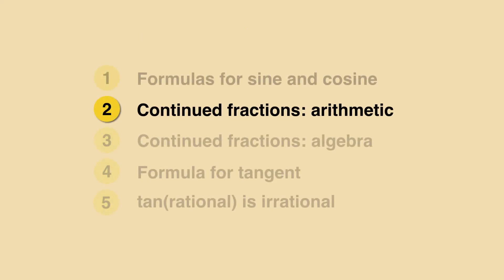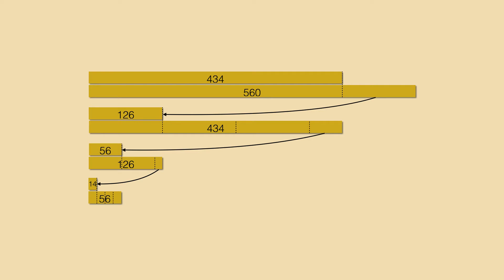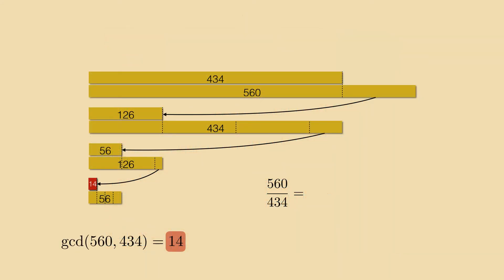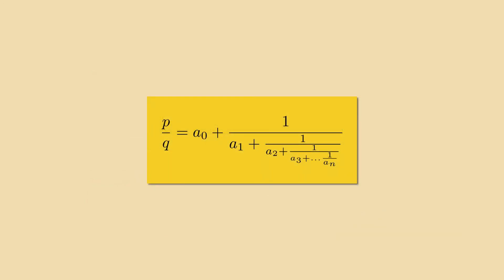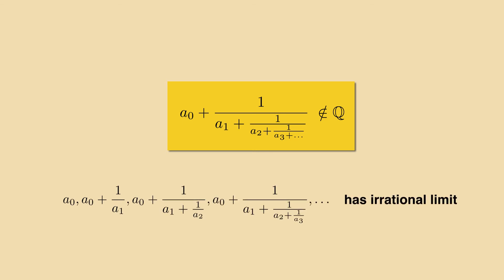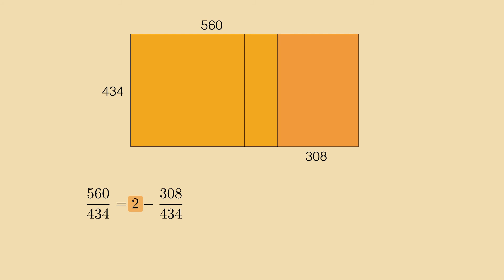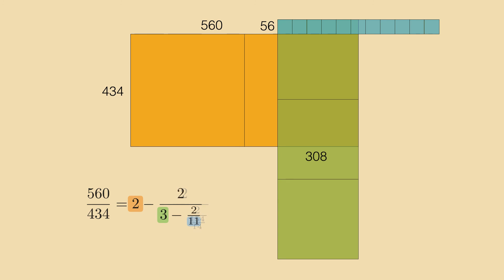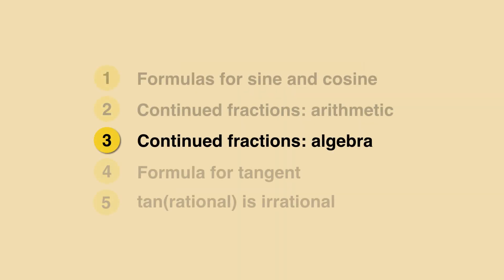π is irrational (part 2: Continued fractions - arithmetic)